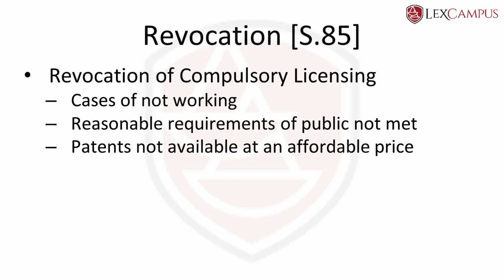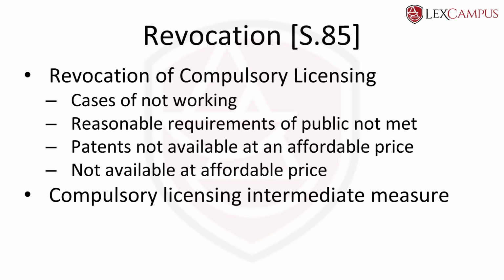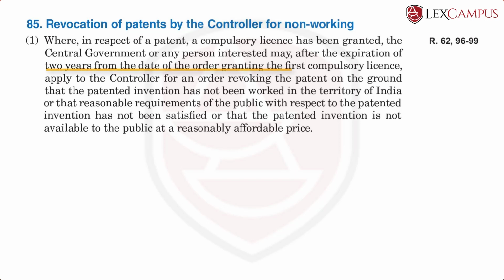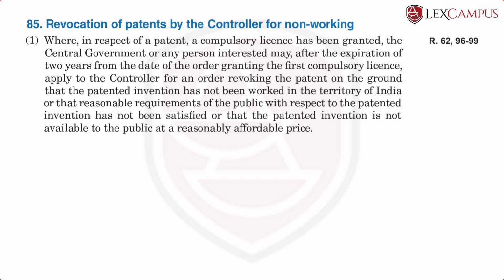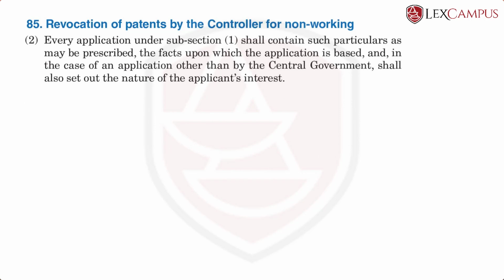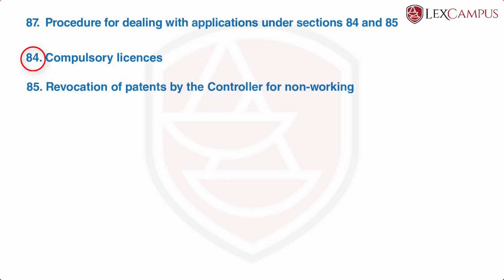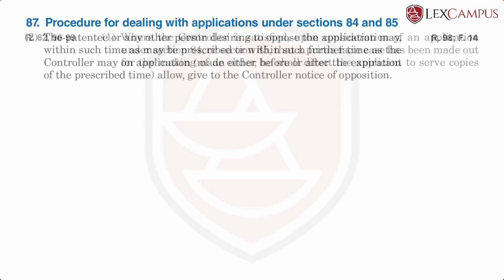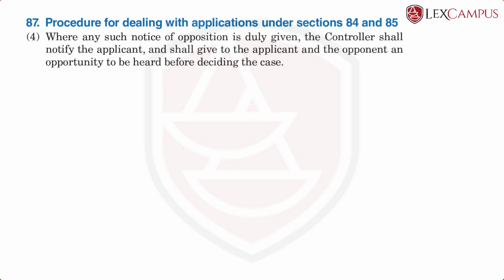105 Revocation of Patents for Non working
105 Revocation of Patents for Non working